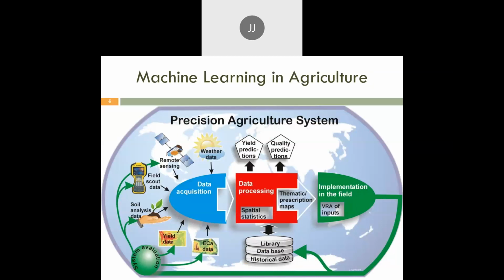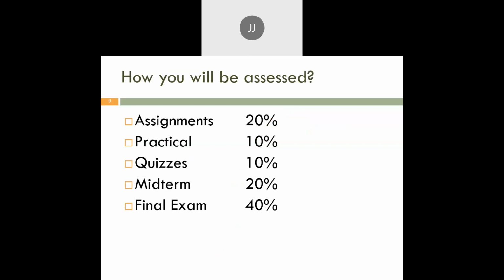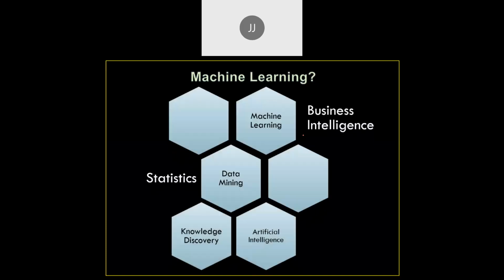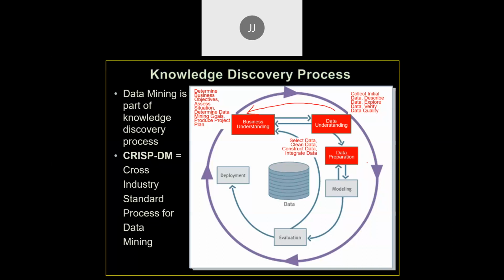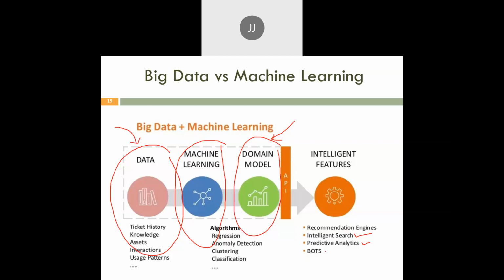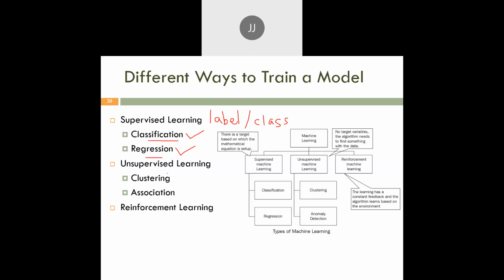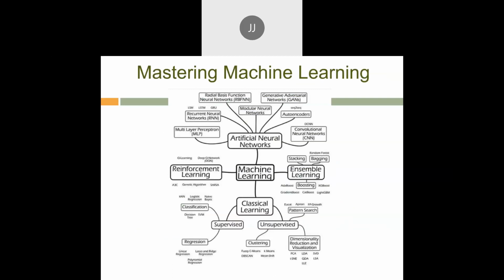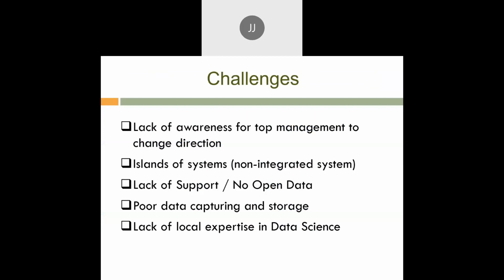KI50603 Advanced Data Mining Lecture 1